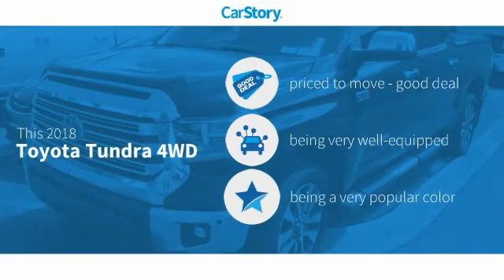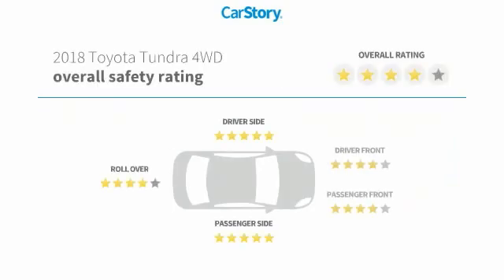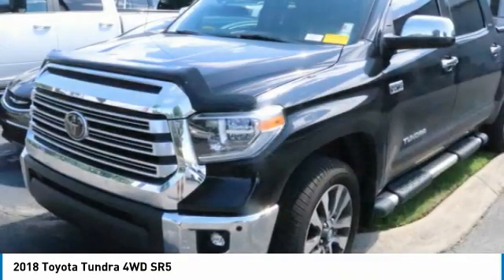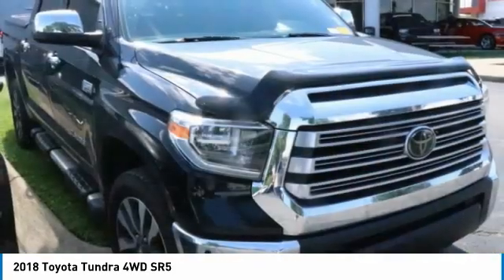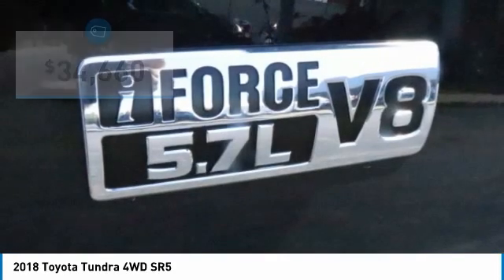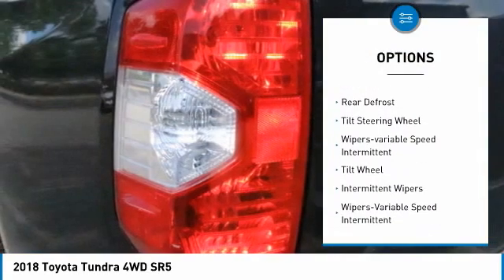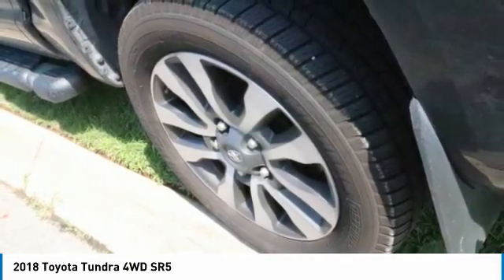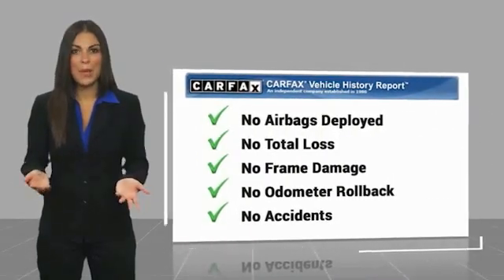2018 Toyota Tundra 4WD P3774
2018 Toyota Tundra 4WD SR5

Freeland CDJR
5800 Crossings Blvd